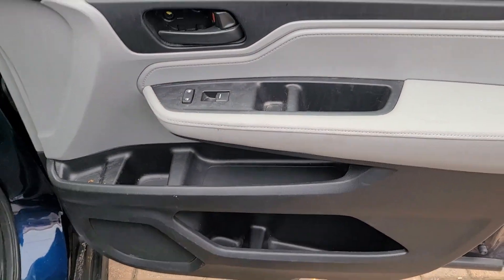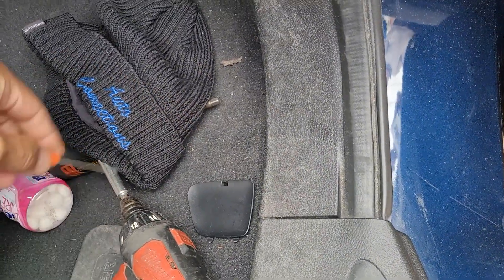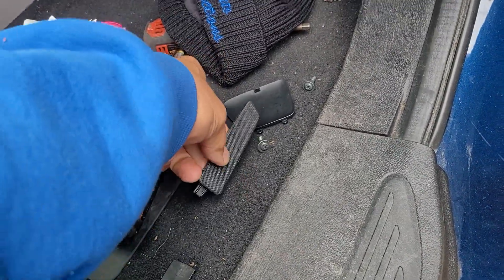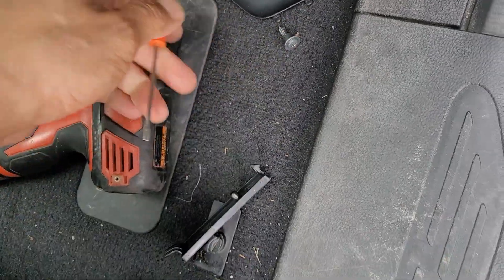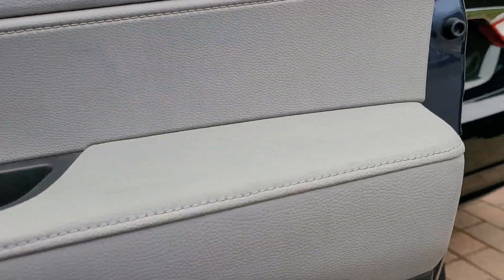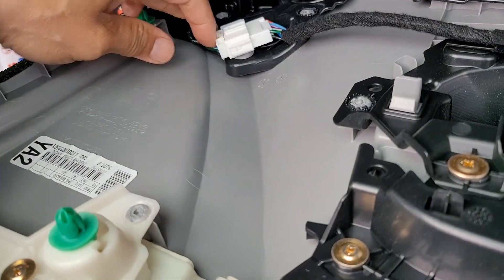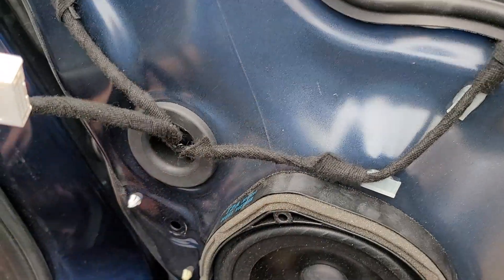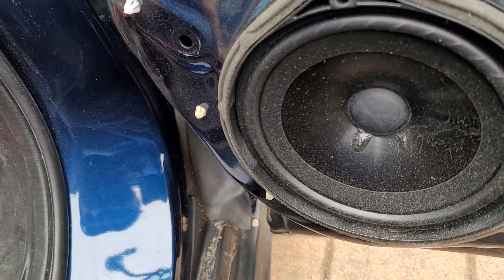How To Remove 2018-2025 Honda Odyssey Door Speakers.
So here is a quick video of how to remove the door speakers out of the 2018 to 2025 Honda Odyssey. These are as usual garbage speakers as per most Honda speakers. Here is the links for the upgrade of a better set.
Speakers that I would recommend.
Speaker adapters to make life easier.
Wire harnesses for the speakers.
Tools that I recommend to everyone and anyone to make life easier.
The best tool in the world to ever own.